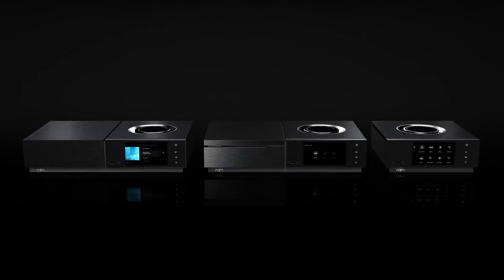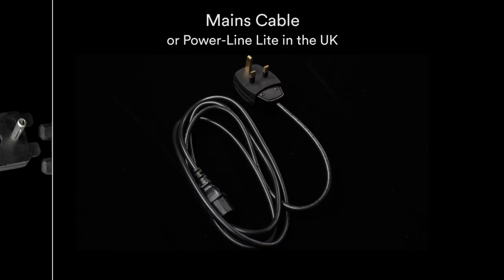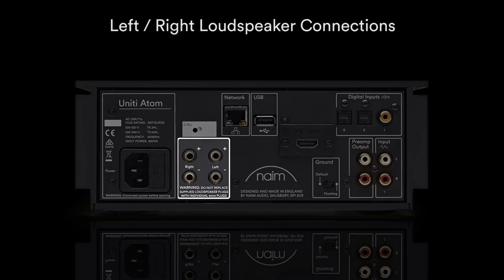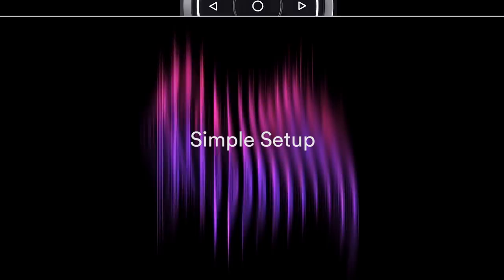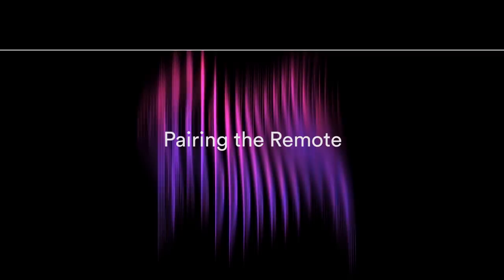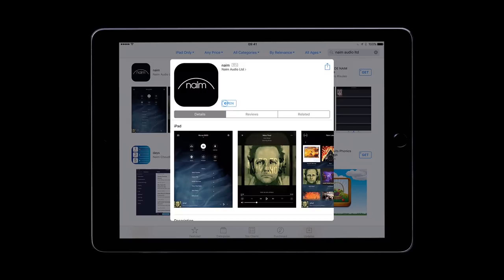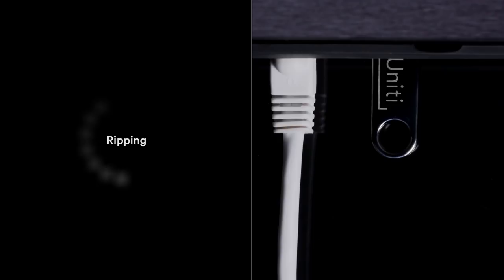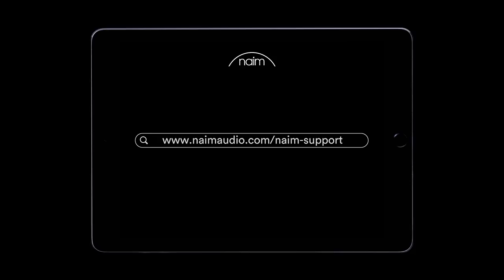How To - Set Up Your Naim Uniti Player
Naim explains the simplicity of setting up your new Naim Uniti player. In just minutes you can power up your Uniti player, connect to the network and start streaming music. It also demonstrates connecting loudspeakers, connecting external servers such as Uniti Core and use of the Naim app for iOS and Android to control your system.

Further customer support can be found on our Uniti Core simulator and FAQ portal

Naim Audio specialise in hi-fi systems that go beyond sound, bringing you a deeper more immersive sonic experience. Every Naim product is conceived, designed and engineered entirely in service of the sound, revealing a pure experience of music that is as close as possible to its original live source.

Let the voice of Naim take you inside the music… Naim. Go Deeper.